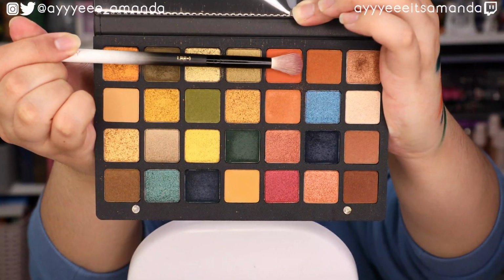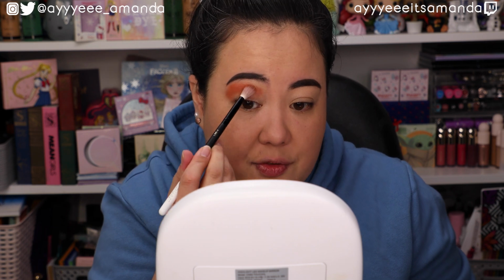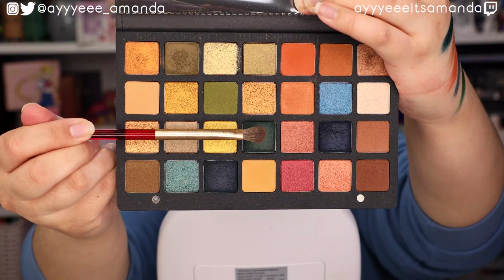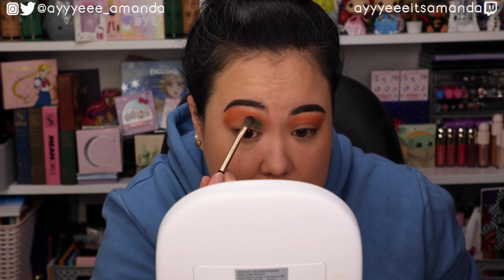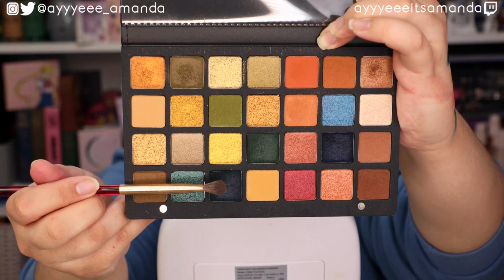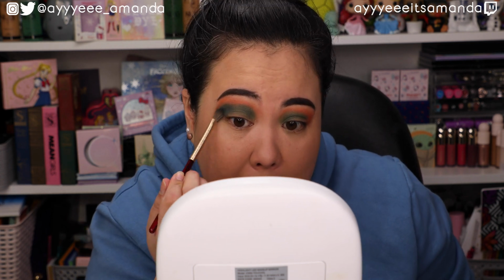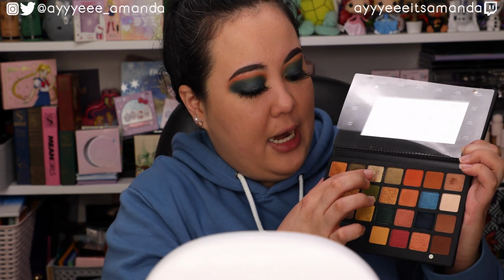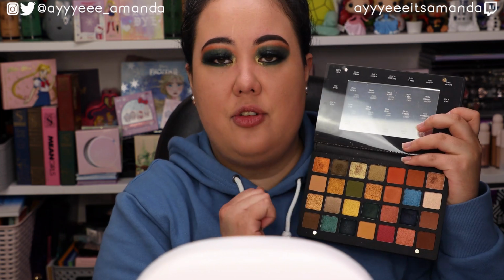HUBBIES PICK OUR EYESHADOW SHADES || Metropolis Monday || Collab w/ The Brutally Honest Beauty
📬PR & LETTERS📬
ayyyeeeitsamanda

My name is amanda (formerly @nvrshoutamanda). I am a project manager by day and a makeup enthusiast and Twitch streamer by night. On my channel you will find subscription unboxings, hauls, testing new products, product reviews, gaming uploads (in case you missed the live stream), vlogging, live podcast episodes, a dash of nerd fandoms (including but not limited to Pokemon, Harry Potter, Star Wars, and Marvel), hockey talk (go Canes, Penguins, and Avalanche!) and more💋💋💋